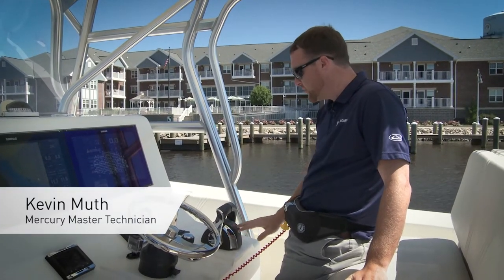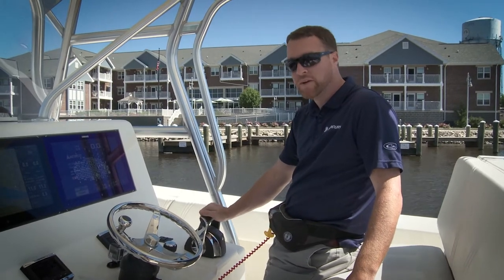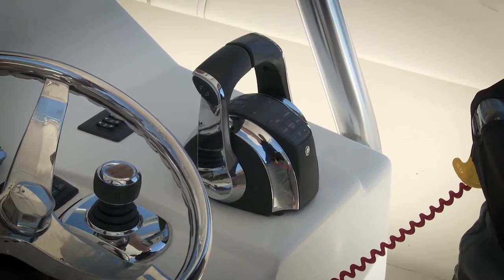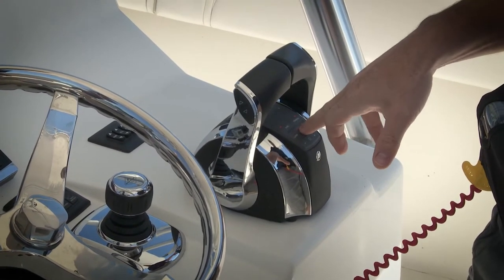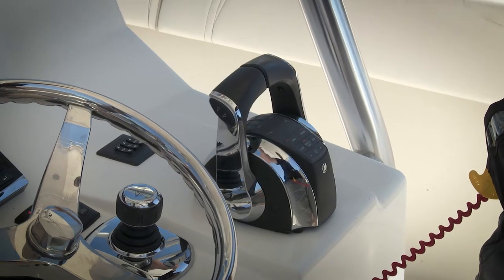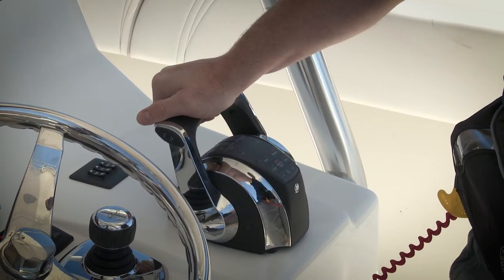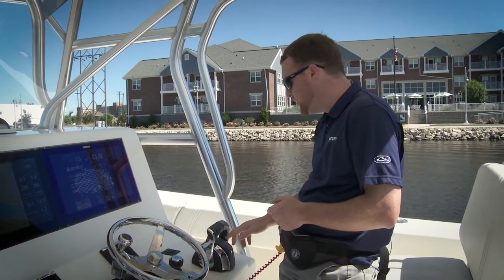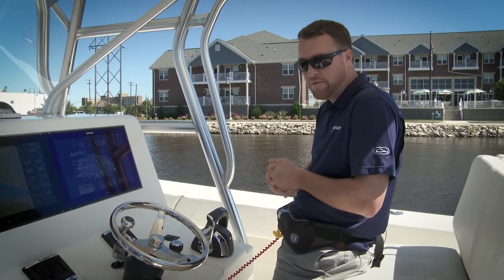Joystick Piloting: Throttle Only Mode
The Mercury Marine Joystick Piloting Throttle Only feature allows the boat operator to increase engine RPM without shifting into gear. This feature is excellent for charging up batteries or as a safety precaution. Watch this video to learn more about this feature.